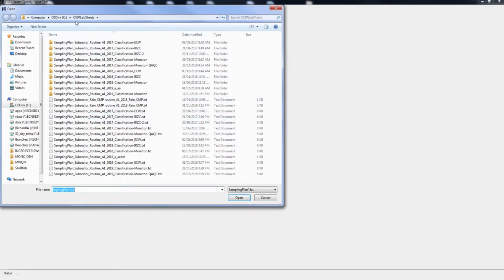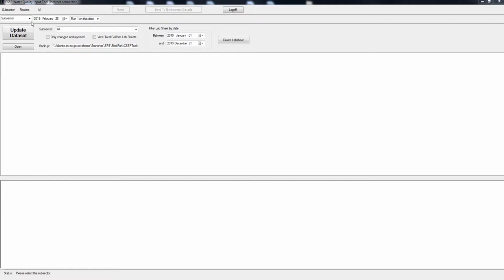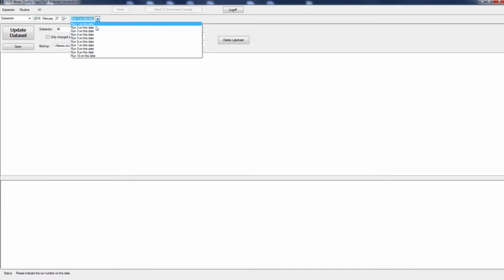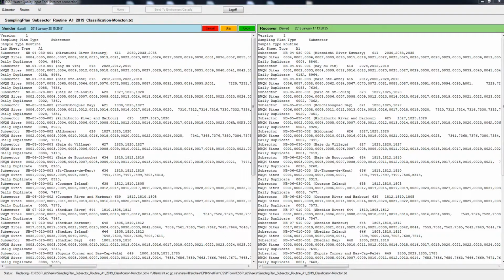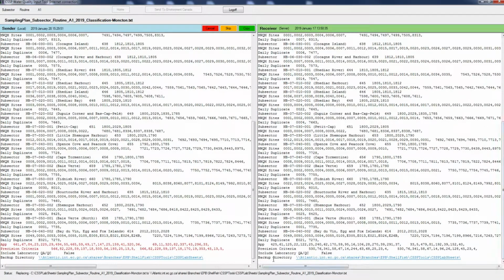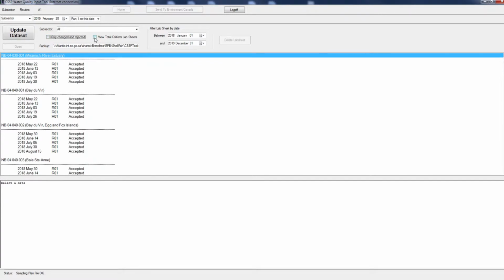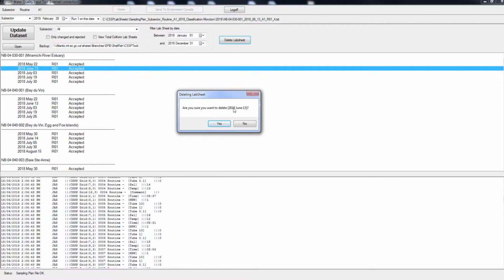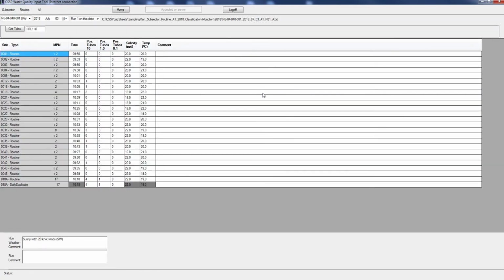Atlantic CSSP WQ Input Tool Login and Home Screen Overview EN